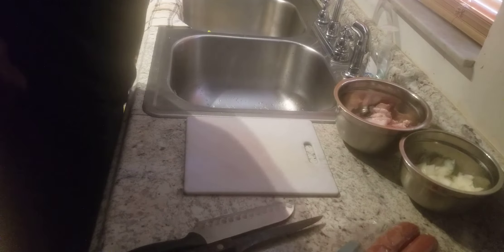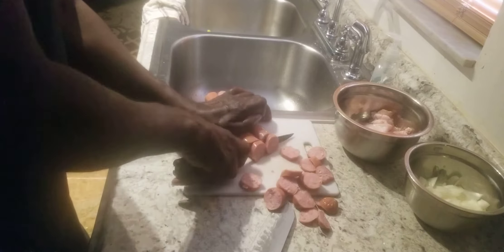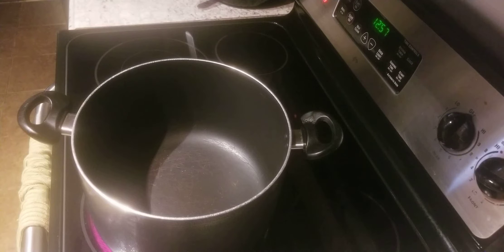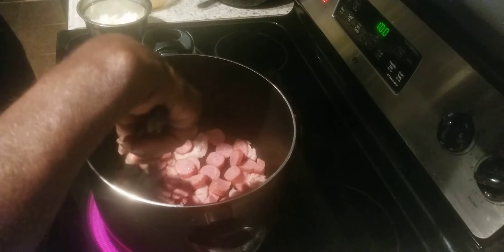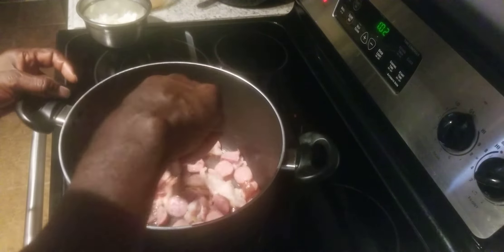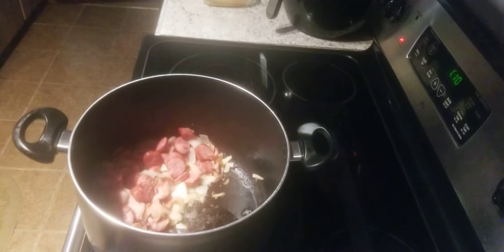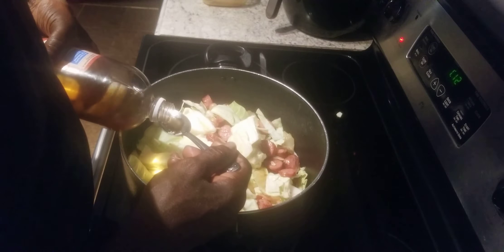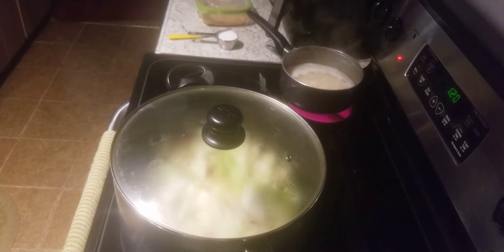How to make fried Cabbage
1/2, pack bacon 2 smoked
sausage 1 whole onion 1 head
of cabbage little salt lemon pepper garlic powder onion powder chicken bouillon paprik
2 tablespoon vinegar 1/4 cup
sugar